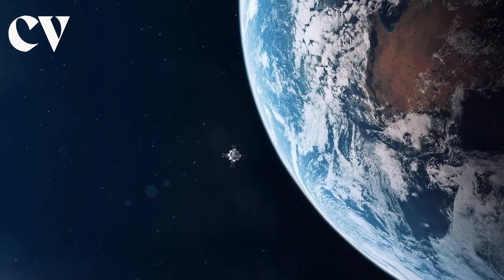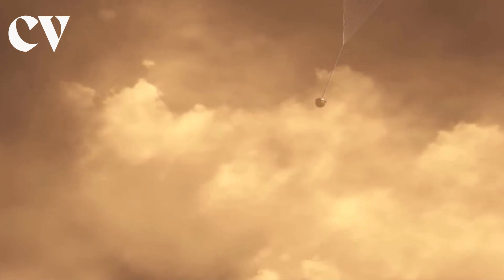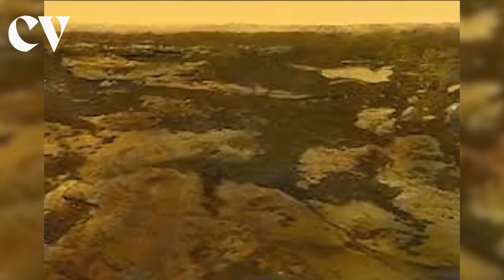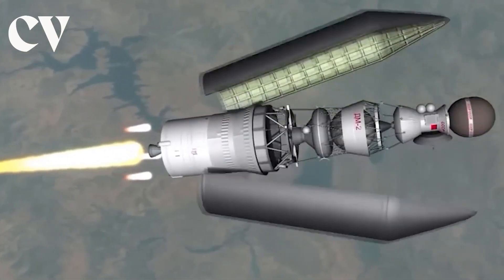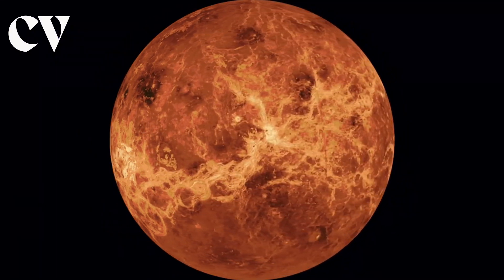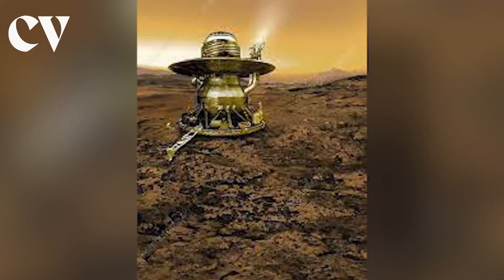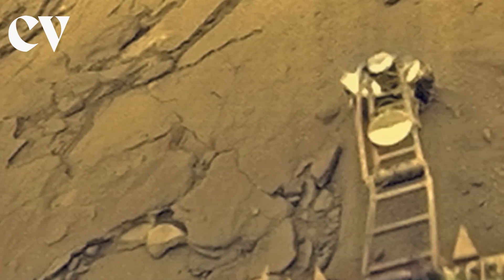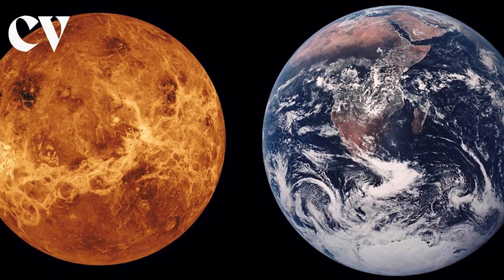Scientists Find Something Unexpected on Venus! What Could It Be?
In this video, we discuss what scientists are sharing the controversial findings from Venera 13's panoramic pictures.

What could it be? Could Life exist on  planet Venus? These scientists are trying to figure it out... and you can help!

The findings from Venera 13's pictures are raising some big questions and scientists are asking for your help to figure out what it could be. Are you curious about what the findings could be? Watch this video and find out!